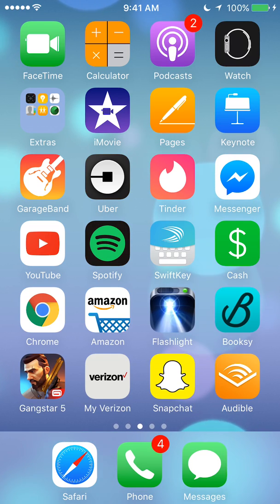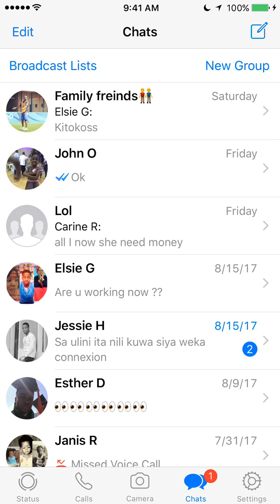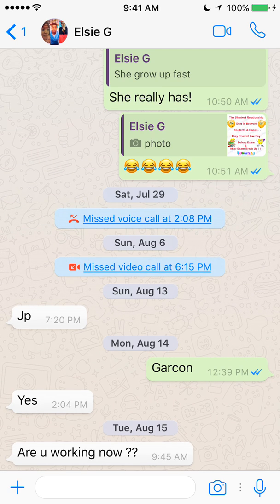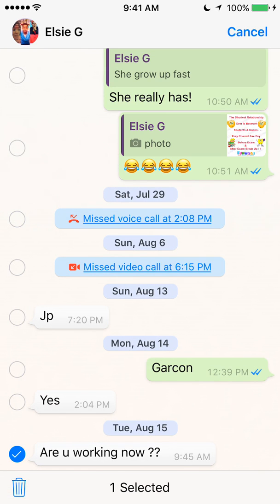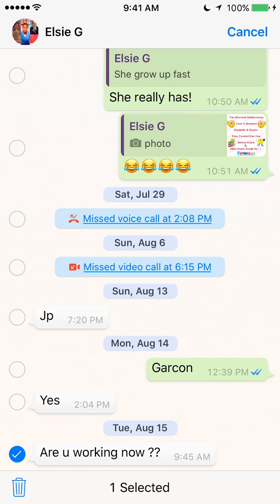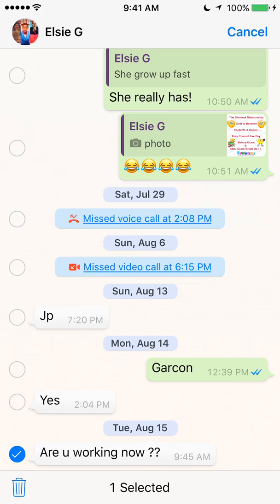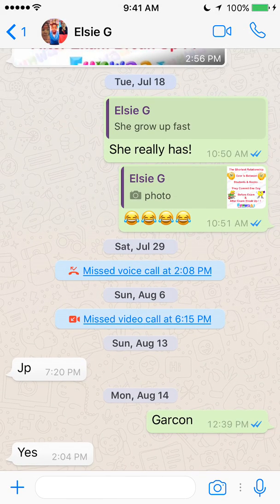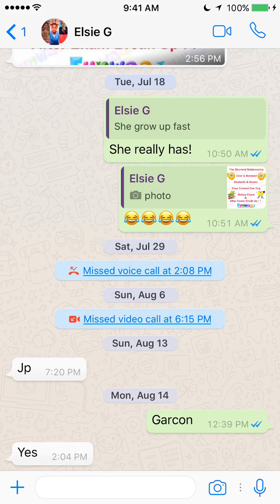How To Delete A Message On WhatsApp iPhone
This video shows How To Delete A Message On WhatsApp iPhone.